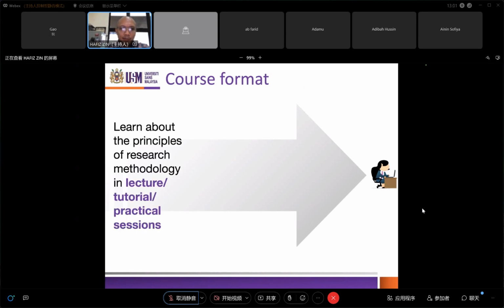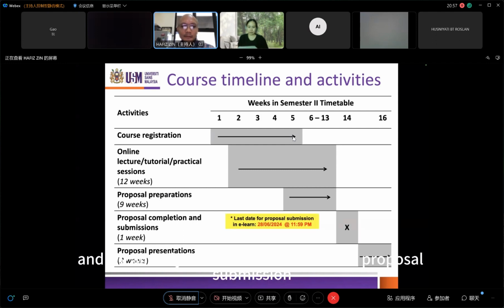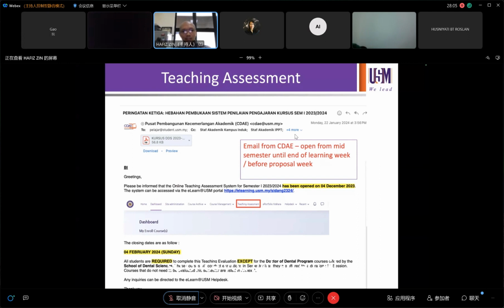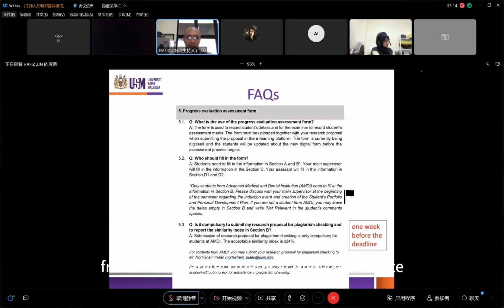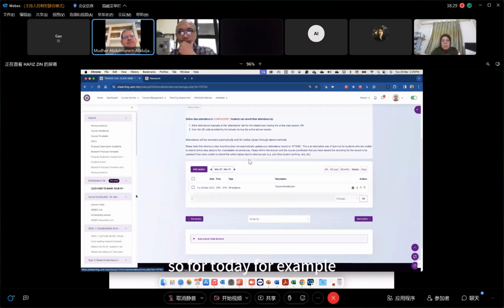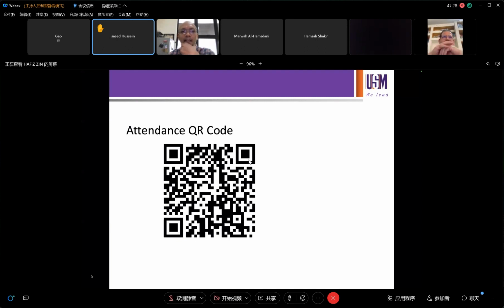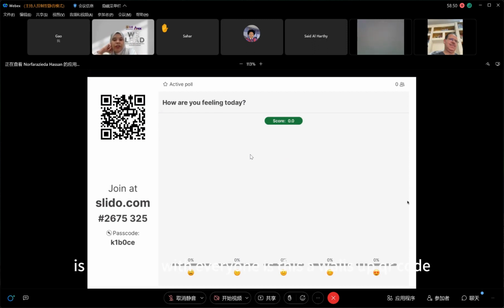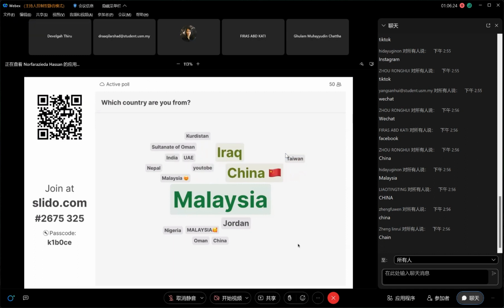3月26日1